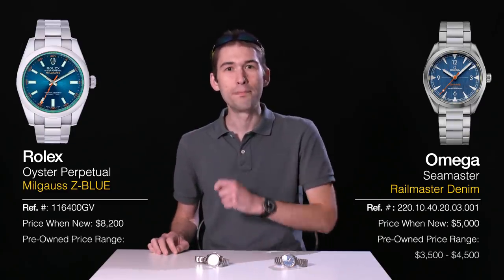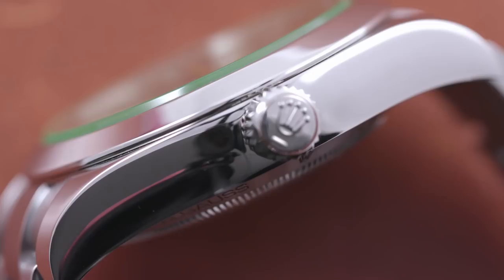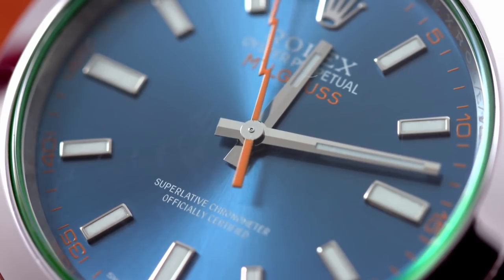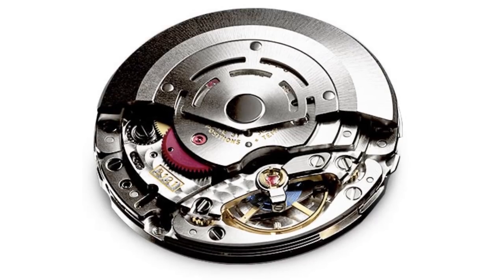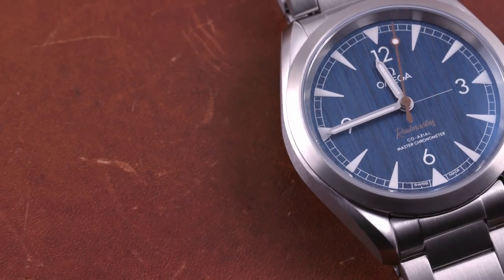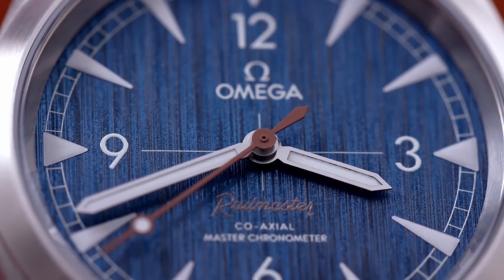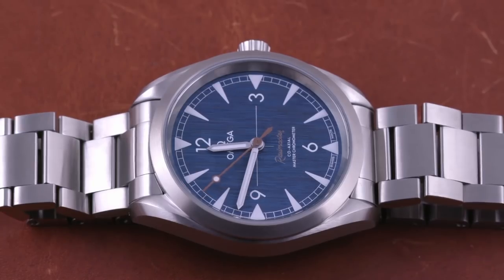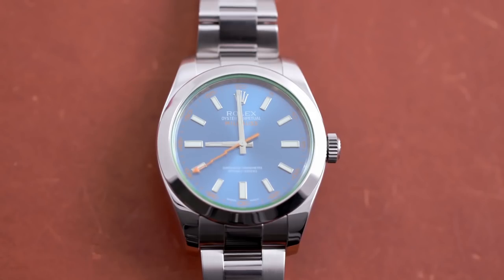ROLEX vs OMEGA: Milgauss Z-Blue vs Railmaster Denim: 116400GV 220.10.40.20.03.001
Rolex vs Omega returns to Versus! Today, we pit the 2014 Rolex Milgauss GV Z-Blue (116400GV) against the 2018 Omega Seamaster Railmaster Denim 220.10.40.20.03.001 as engineer’s watches get a postmodern upgrade courtesy of color and inspired design. Although launched in the 1950s as timepieces for technicians, engineers, and railroad workers, today’s luxury-driven Omega Railmaster and Rolex Milgauss are calculated to elicit smiles without losing an of their ancestral toughness.

The Rolex Milgauss 116400 launched in 2007 as a reborn take on the Milgauss family discontinued after the 1987 reference 1019. The new Milgauss arrived with a signature green-sapphire crystal variant known as the “GV” and a range of orange dial accents that would have bewildered period customers of the original Milgauss. A 40mm 904L stainless steel case with a fixed bezel give the Milgauss a larger footprint than the originals while maintaining clear relation to established Rolex standard bearers like the Datejust and Day Date. A full stainless steel Rolex Oyster bracelet keeps the new 116400 anchored, and Rolex Easylink permits – er – easy – adjustment of the Oyster bracelet to suit small fluctuations in wrist size.

Rolex’s “glace vert” green crystal returns on the Milgauss Z Blue, but the dial accents of orange sit atop a supercharged iridescent blue metallic dial dubbed “Z-Blue” by Rolex. This dial is alien, uncharacteristic, and even somewhat iconoclastic by the standards of stolid Rolex; it resets expectations regarding what a Rolex Oyster Perpetual model can and cannot be. Standard white gold applique indices and hands are retained from the standard Rolex 116400.

Beneath the blinding shimmer of the Z Blue dial, Rolex places a manufacture caliber 3131 automatic. It boasts COSC and “Superlative Chronometer” (Rolex’s term) certification. 48-hours of power reserve is neither generous nor miserly, but this movement makes its money with shock resistance and anti-magnetic hardening; a LIGA-etched nickel phosphorous escapement, antimagnetic niobium-zirconium oxidized hairspring (Parachrom Blue), and an encompassing soft iron paramagnetic shield protect the Milguass from the effect of high-powered electronics and static magnets. The Rolex Oyster case afford the GV Z-Blue 100-meter water resistance.

Omega relaunched the Seamaster Railmaster at Baselworld 2017. The first Railmaster CK2914 bowed in 1957, so the new watch marked the 60th anniversary of the original Omega conductor’s watch. Today’s Omega Seamaster Railmaster Denim 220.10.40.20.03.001 is a mid-year 2018 launch designed to capitalize on the popularity of the accessibly priced and vintage-inspired Railmaster.

The Railmaster Denim shares its 40mm stainless steel case and bracelet with the standard watch. All variants of the standard Seamaster Railmaster (the limited 2017 “Trilogy” model was distinct) share a full satin steel finish on all surfaces, and the budget-friendly Omega incorporates a solid caseback with the traditional Seamaster “hippocampus” or seahorse logo.

The interior of the case encloses a new generation of Omega co-axial Master Chronometer, the Omega caliber 8806. The 8806 is automatic, operates for 55 hours from a full wind, and meets both COSC and METAS (Master Chronometer/full-watch) performance standards. An Omega Si14 silicon hairspring allows the neo-Railmaster to boast virtual immunity to magnetic fields of all magnitudes. 150-meter water resistance honors the Railmaster’s status as a member of the Omega Seamaster collection.

Omega enhances its standard Seamaster Railmaster vertical satin dial with a striking “denim” blue color. Like actual denim, the Omega dial incorporates striking variations in color, texture, and range of brightness. Elements such as the crosshair center dial, quarter Arabic numerals, and generous applications of Superluminova are retained from the standard Omega Railmaster.

It’s Rolex versus Omega, round 2, on Versus!